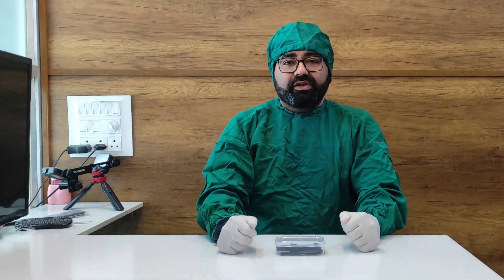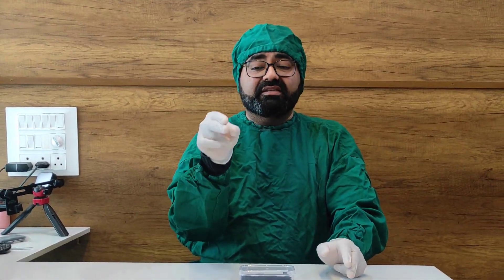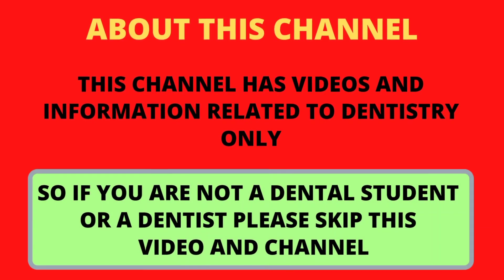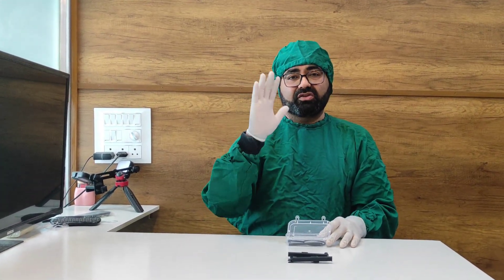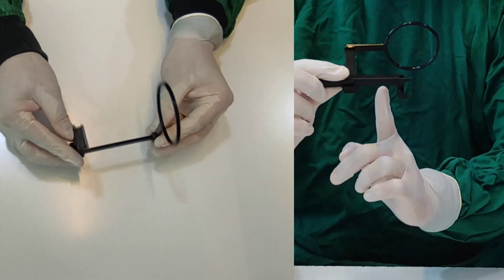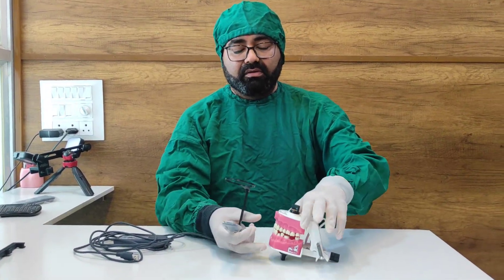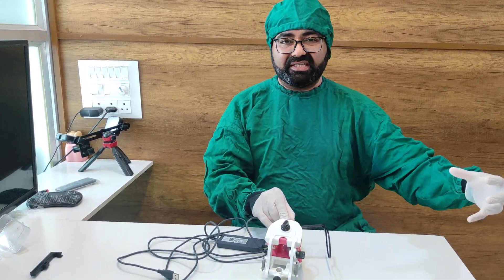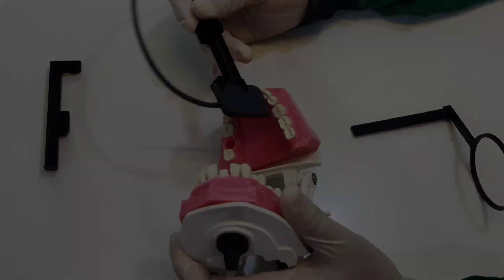Ultimate RVG Sensor Holder for Perfect X-Rays | No More Overlap, Elongation or Angulation Errors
1.

Drop us a DM on what's app no. 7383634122.

share your rvg sensor company and size.
we will share details accordingly.

1407₹ - XPECT vision
1408₹ - Woodpecker
1409₹ - Nanoprix Orikam
1410₹ - Vatech
1411₹ - Kodak 5200

2.
To join our open for all dental Group -
Best Deals on dental products

3.
To join our One if a kind,
 Only exclusively for Dentist Community -
( Verification with Dental certificate compulsory to join this grp )

We The Dentist Community

“The Ultimate RVG Sensor Holder for Perfect Dental X-Rays | No More Overlap, Elongation or Angulation Errors!”

Introducing the *most efficient* and *easy-to-use* RVG Sensor Holder and Positioner — specially designed for dentists to achieve PERFECT IOPA X-rays every time!

✅ Say goodbye to:
• Overlapping contacts
• Elongated images
• Incorrect angulations
• Unclear diagnostic radiographs

📸 Whether you're a general dentist, endodontist, or a dental student — this tool is designed to make your practice more efficient and your imaging more accurate.

🔧 Compatible with all major RVG sensors and ideal for routine radiography and complex angulations.

📦 Designed by a practicing dentist, this tool is based on real-world clinical challenges and is now ready to help dental professionals across the globe!

🎯 Perfect for:
• Private dental clinics
• Dental colleges
• Endodontic practices
• Dental X-ray training